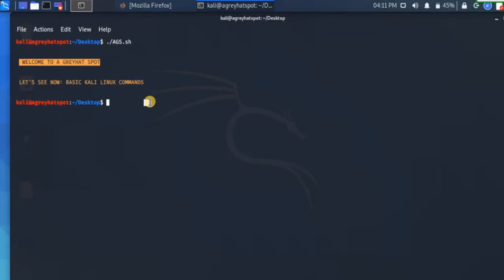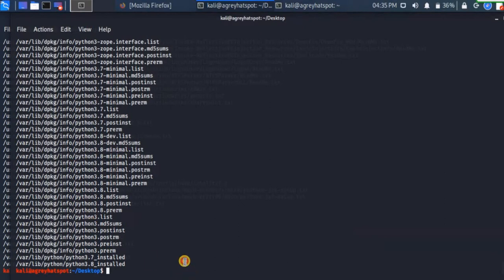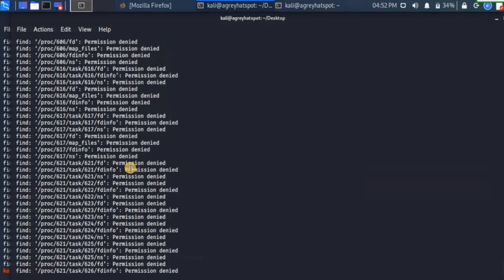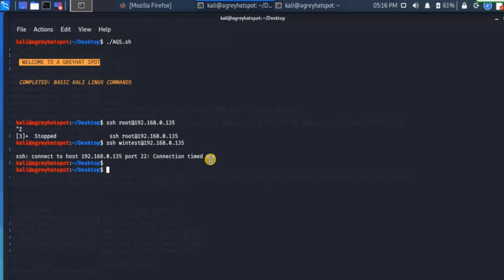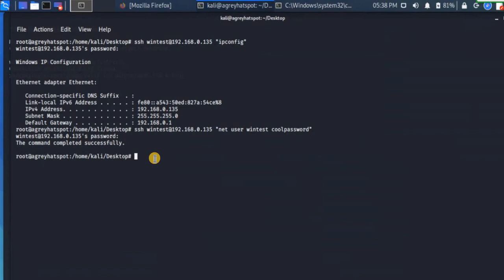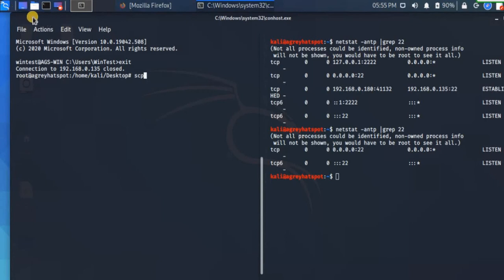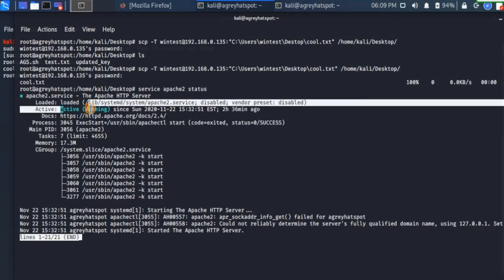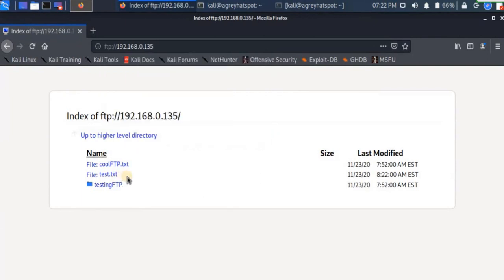OFFENSIVE PEN-TESTING | Chapter-1 Getting Comfortable With Kali Linux for Pen-Testing | Part -1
Some important Basic Linux Commands
Some important Basic Services to Use in Kali